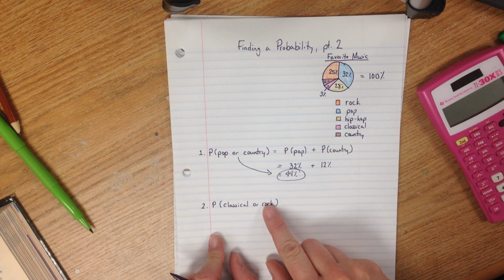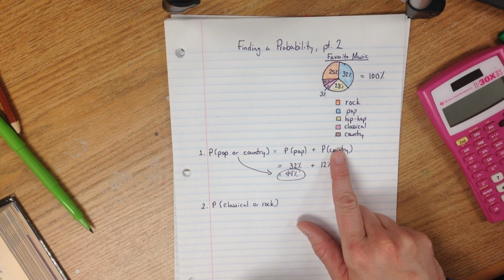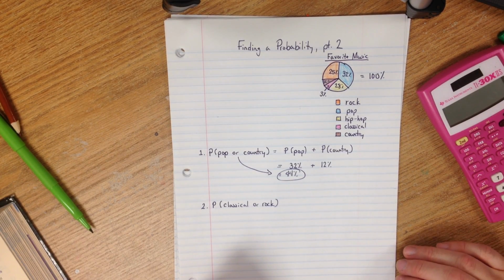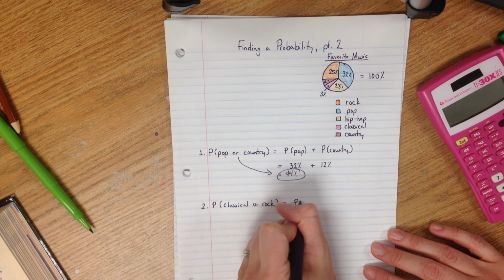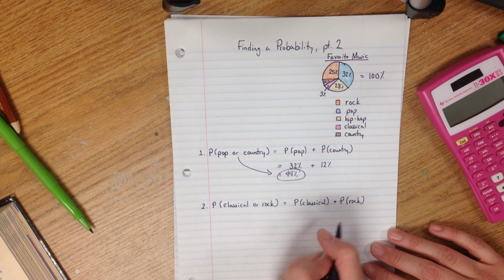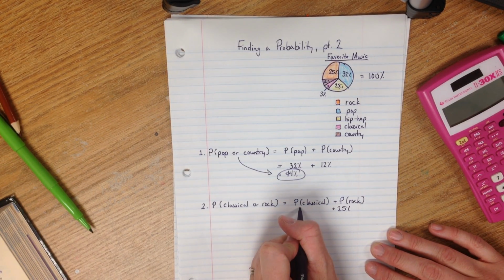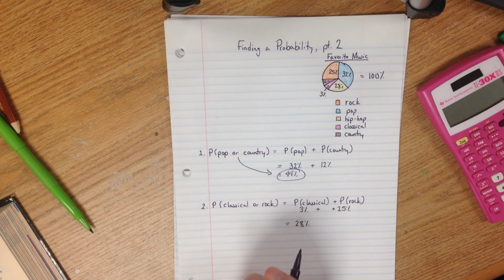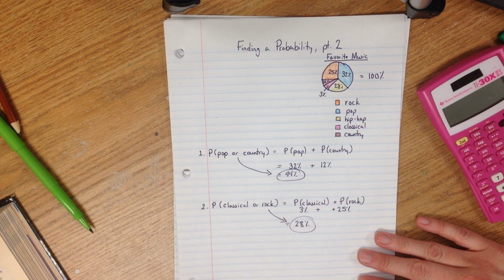Math 7 Lesson 5.8.b (Prentice Hall Course 3)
finding a probability (cont.)